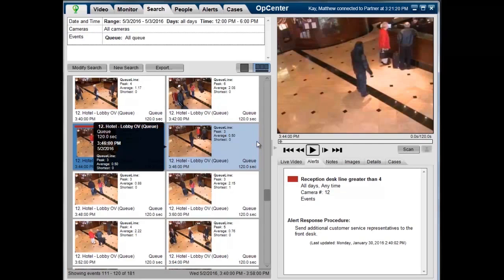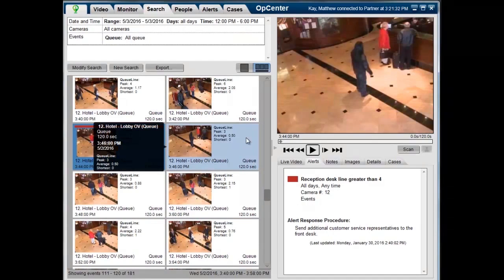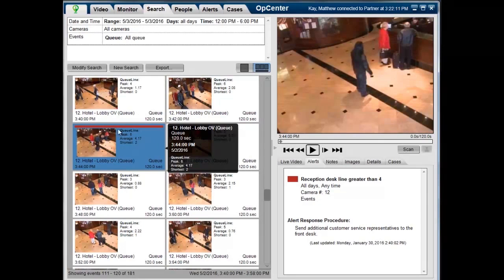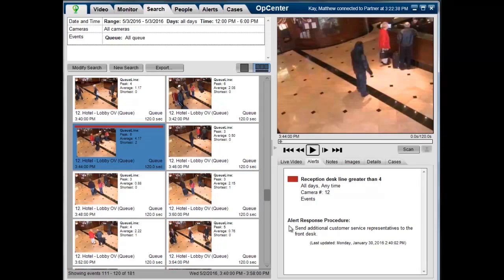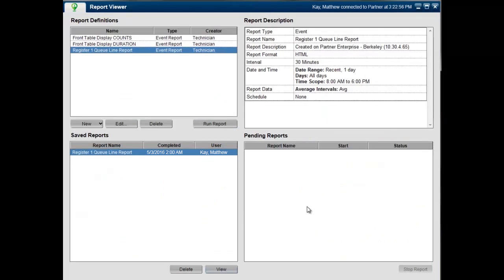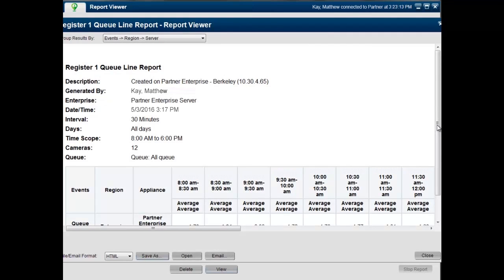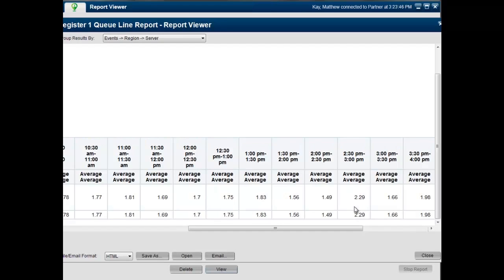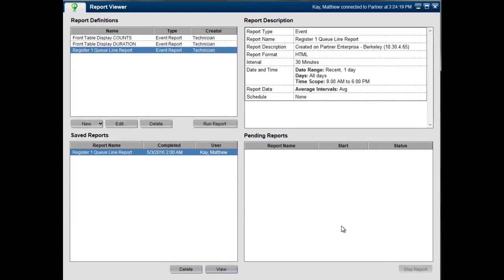08 KALIDARSCOPE QUEUE MANAGEMENT ANALYTIC VIDEO FINAL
Easily configure the Queue Line Management Analytic to measure queue lengths and times. The user can control multiple variables including minimum or maximum thresholds, time of day, day of the week, or for special events.

Intuitive reports generated by the system helps you better understand peak activity by time and location for more accurate staffing and resource planning.

Our intuitive reports help organizations better understand activity peaks and valleys which can be optimize staffing and save money.